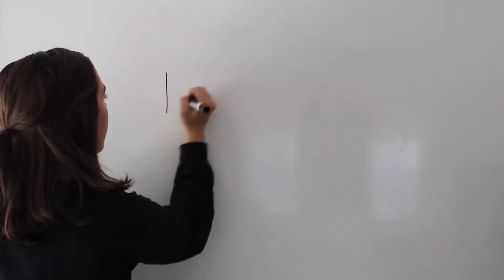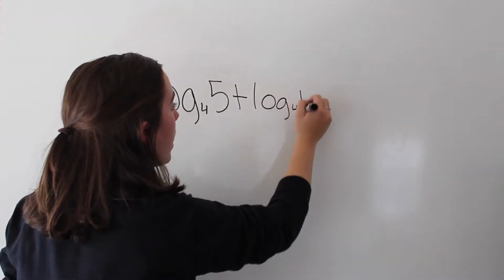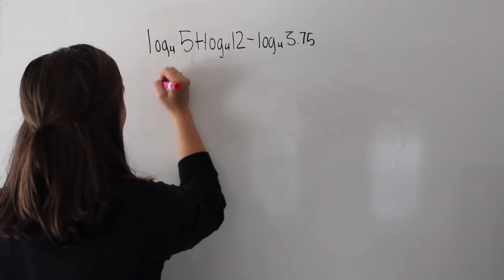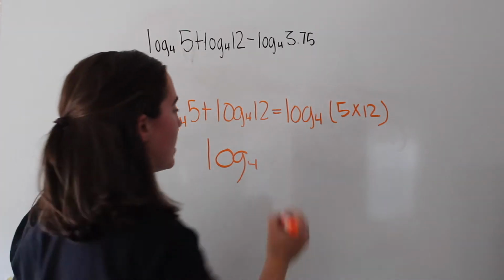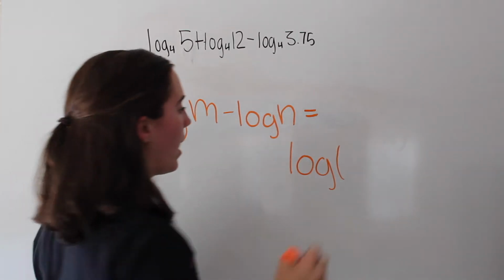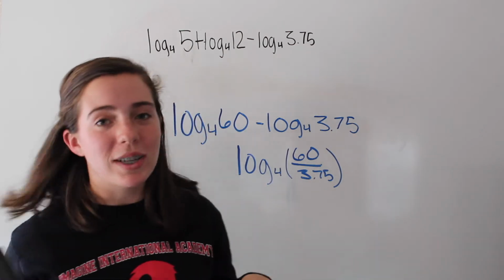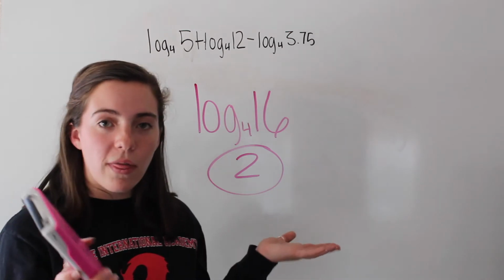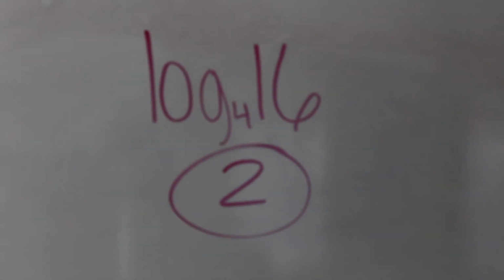Condensing and simplifying Log Expressions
Algebra 2 final summative, problem 8 from page 874.